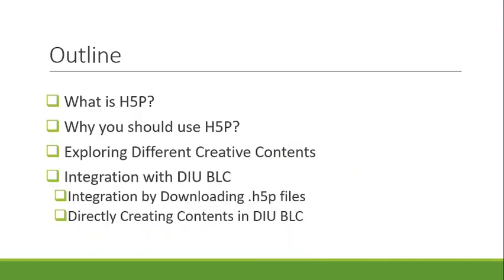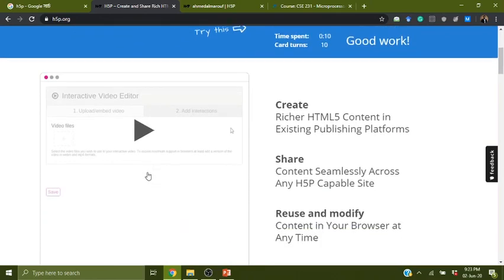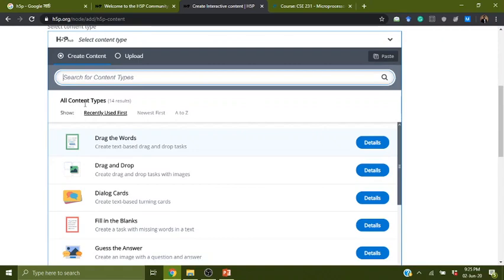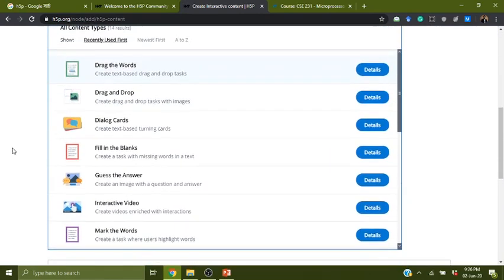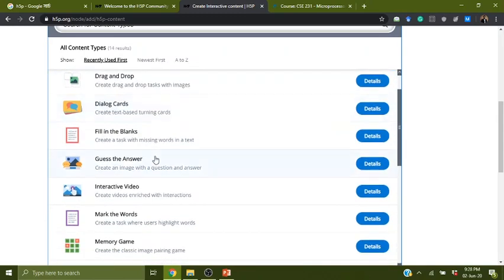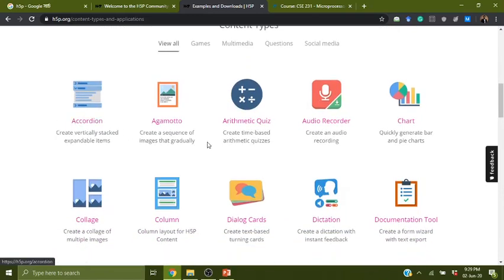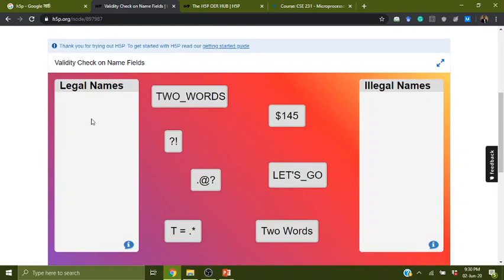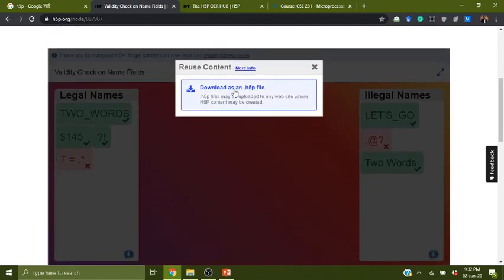Exploring H5P Contents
Topics Covered:
- What is H5P?
- Why you should use H5P?
- Different types of Creative Contents of H5P.
-Possible Integration with DIU BLC
To know how to integrate H5P contents in DIU BLC, please watch this video.